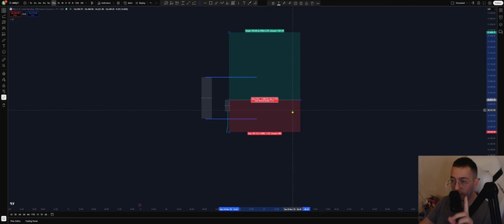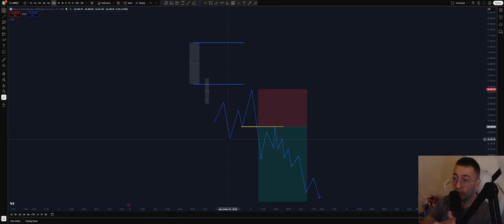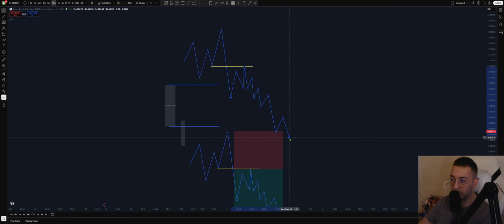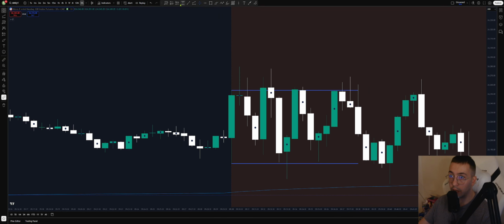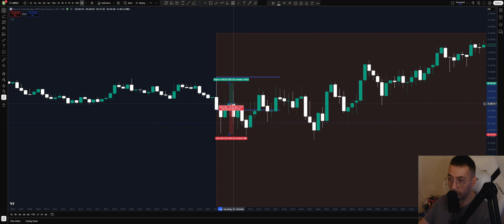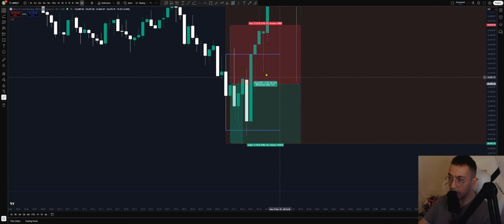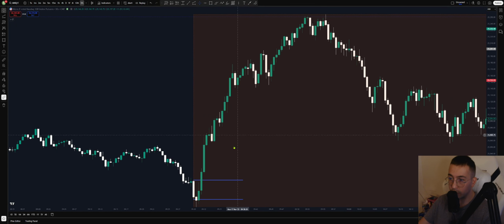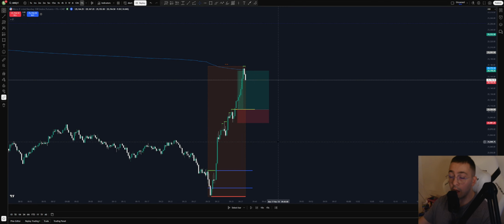30-Second Opening Range Breakout (FAST & SIMPLE)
In this video, I break down a simple and effective 30-second Opening Range Breakout (ORB) strategy. You’ll learn how to mark the range, identify clean breakout conditions, and execute with clear rules. This approach is built for precision, speed, and consistency perfect for traders who want a straightforward, rule-based model.

Intro 0:00

Breakdown : 6:16